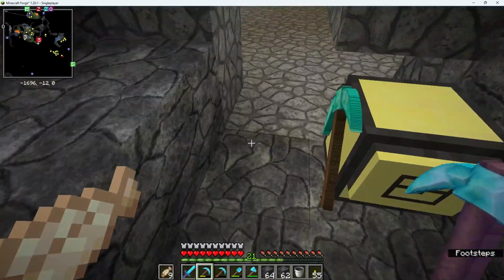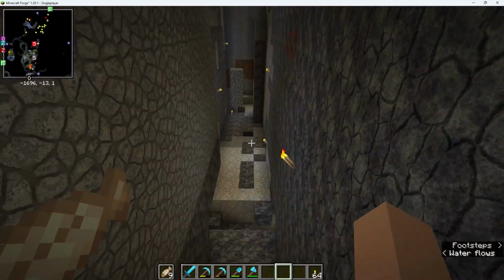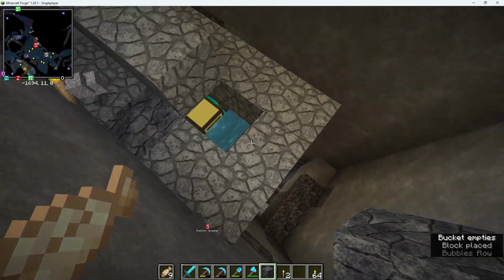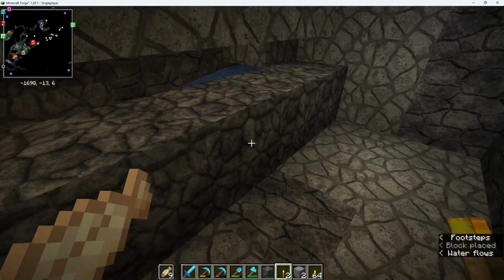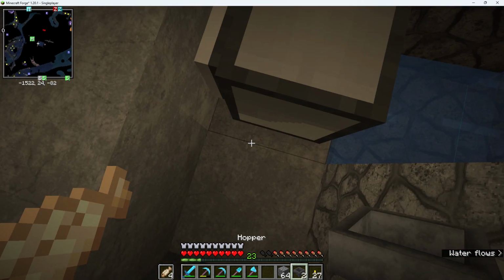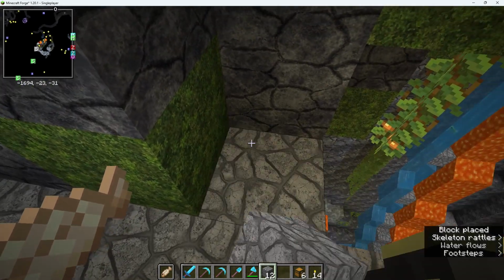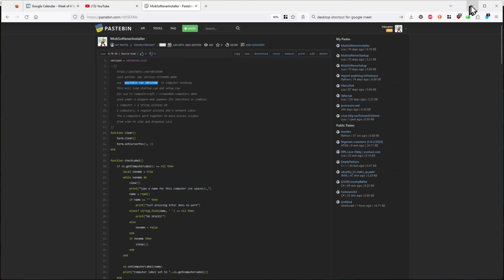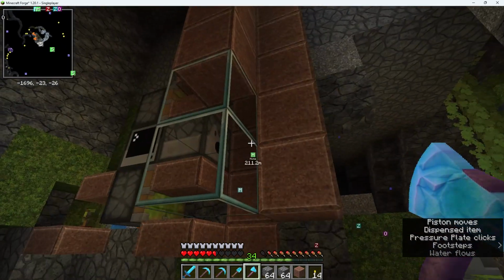Minecraft 1.20 Computercraft Survival Toolkit-Episode 18 Mob Farm Processing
Covered in this episode:
    1. tk 6.3 Flood mob farm floor
    2. tk 6.4 Create mob bubble lift
    3. tk 6.5 Computercraft mob grinder
    4. pastebin run n8tSE5Nb to install lava mob softener control program

In this episode the floor of the mob spawner farm is flooded to push mobs to the exit. Two designs are possible, one for using a traditional bubble lift with soul sand, and a different design for other softening or killing methods.

A separate Zombie spawner farm is also surrounded, but this time a turtle is used directly at the exit to kill the zombies with a very simple lua command:

 while true do turtle.attack() end

I had not realised up to this point that xp released by the turtle killing mobs is available to the player. A cheap Melee turtle is placed temporarily while I work on a more sophisticated program.

Another skeleton spawner is used to build a computer controlled mob softener based on Pixlriff:

The same principle is used, but the piston timing is computer controlled and also allows the use of 4 normal pistons instead of 2 sticky pistons.

Installer for the computer controlled softener is:  pastebin run n8tSE5Nb

EDIT:

Pastebin has banned my Inksaver (Pro) account with no warning or explanation.
I guess the amount of Lua, Python and C# code was too much for them, and none of them involved "Get rich quick" posts, so it was doomed.

This one can be obtained from a new (free) Pastebin account with pastebin run 4GxQAwN but the interface will not match the one shown in this Youtube series.

If you are on a server, where you cannot directly access the ccTweaked directories try this:

1. Start the lua interpreter in the turtle
2. enter the following code, line by line:

response, message = http.get(url)
data = response.readAll()
response.close()
f = fs.open("tk.lua", "w")
f.write(data)
f.close()
exit()

This should download the file as tk.lua

ALTERNATIVE if you are NOT on a server
download or copy/paste the file and place it in the turtle folder directly
It should be named tk.lua

Run tk.lua and it will automatically download all other files needed from Github